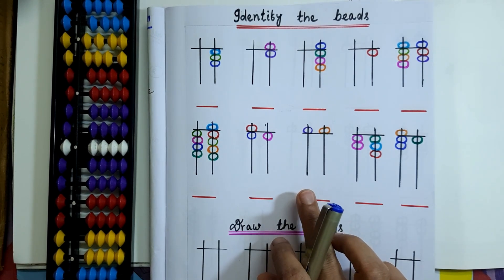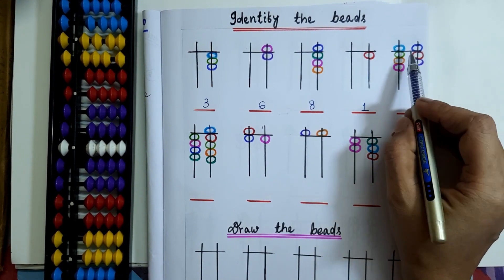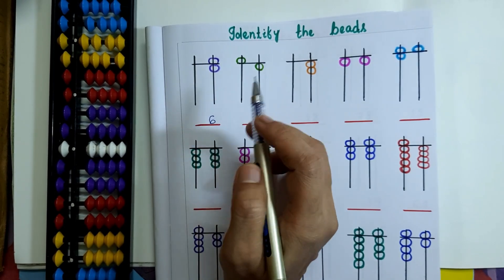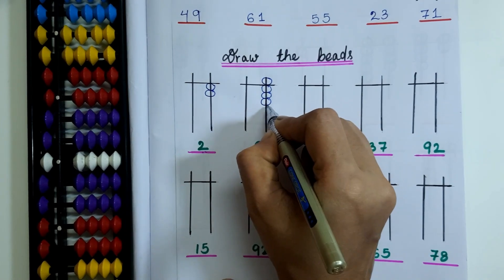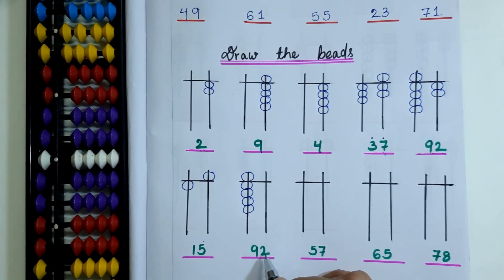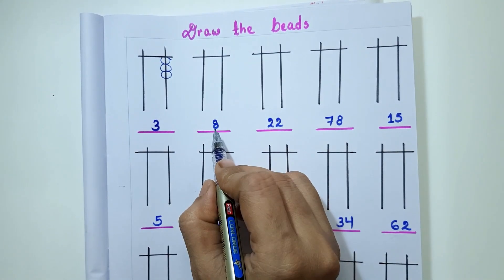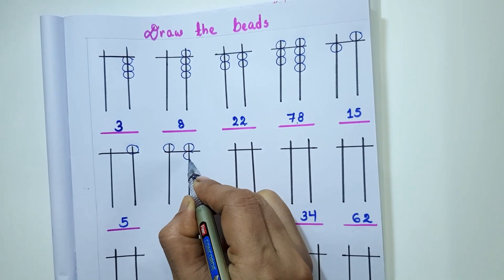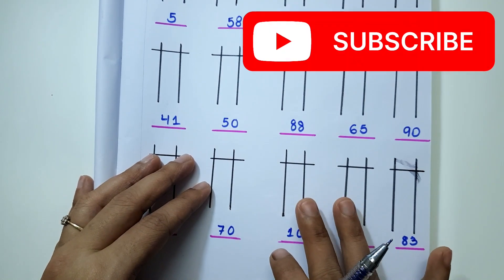Worksheets on identification of beads values on abacus for U.Kg., class 1& class 2 (level 1)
Hello everyone, Hope you are doing great. In this video i've shared some worksheet ideas for bead value identification for beginners. If you do practice this kind of worksheets  to your child more,you can see improvements in their counting skill .